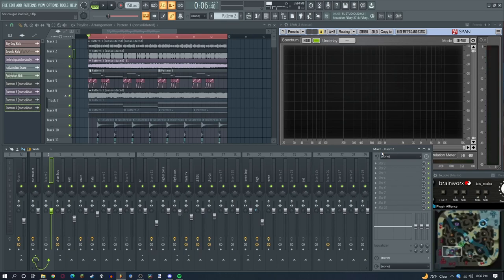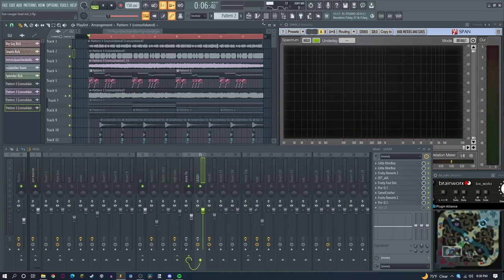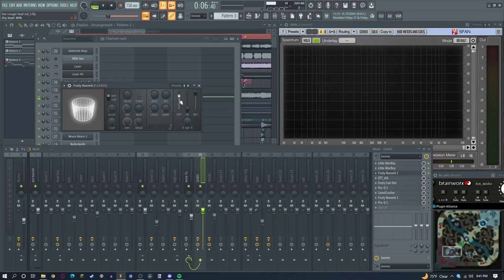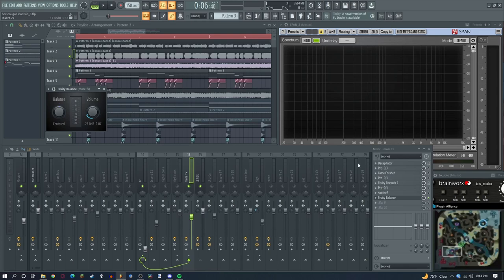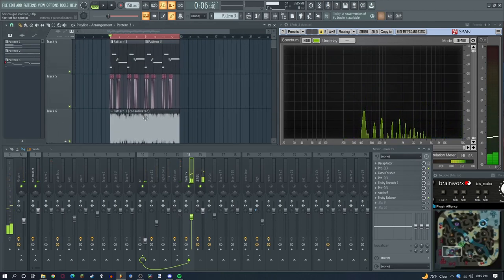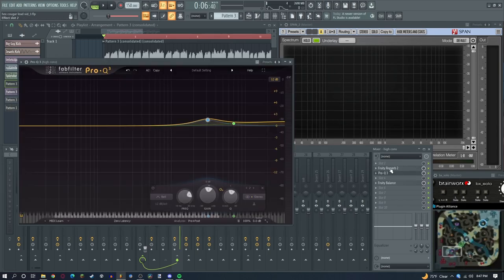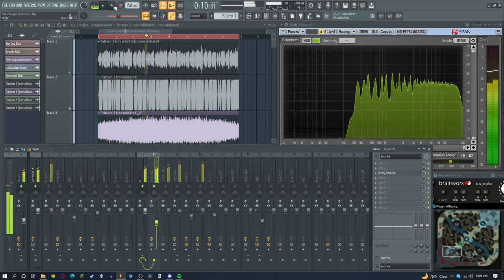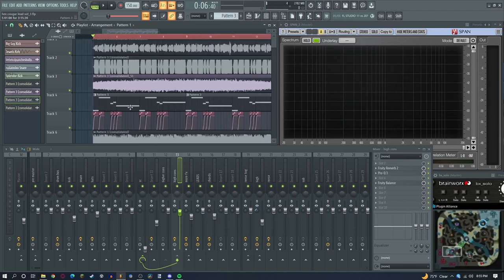HOW TO MAKE A HEX COUGAR TYPE LEAD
ok i'm done gatekeeping this technique. jk i didn't make this video for like a year because of a mixture of being lazy and not knowing how to really explain it. shoutout to shameless his tutorials on patreon helped me understand how to do the thing.